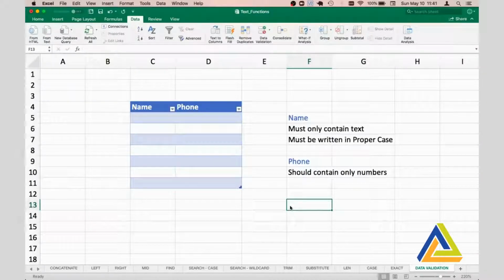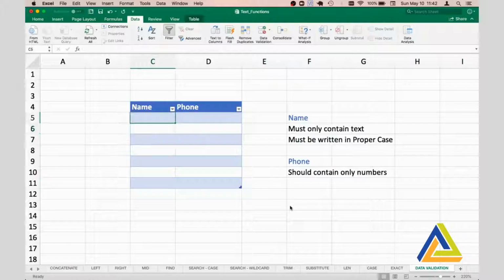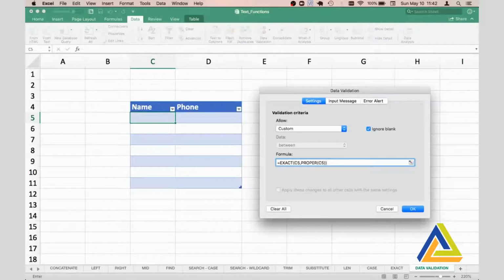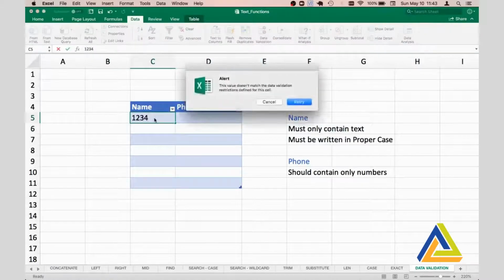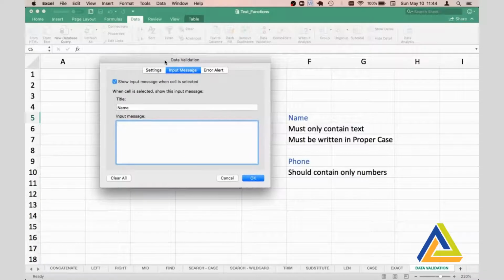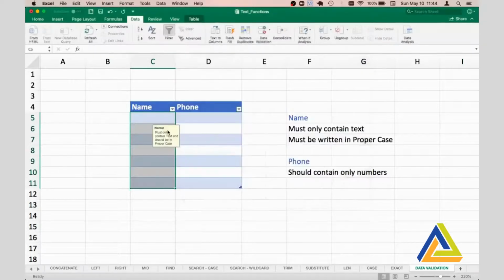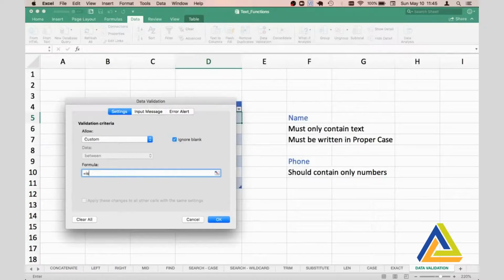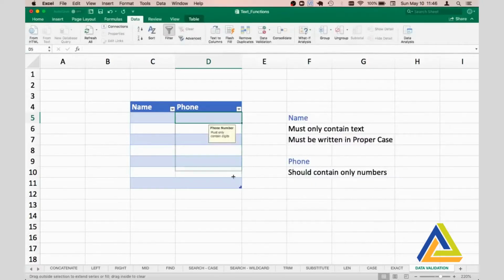Data Validation with EXACT